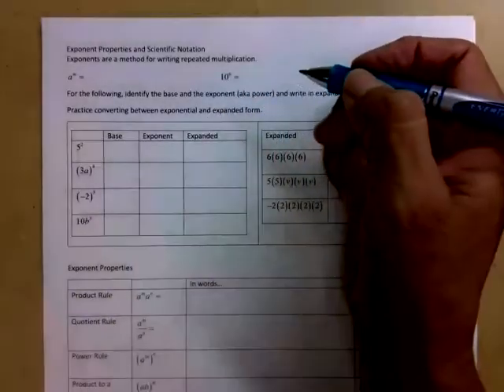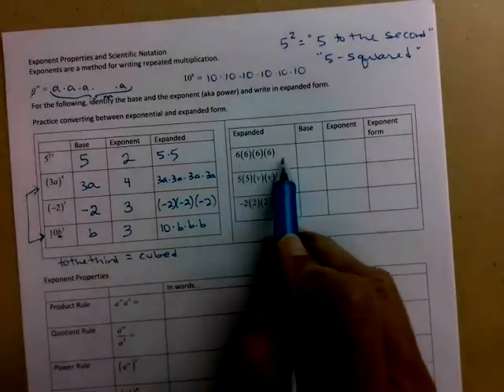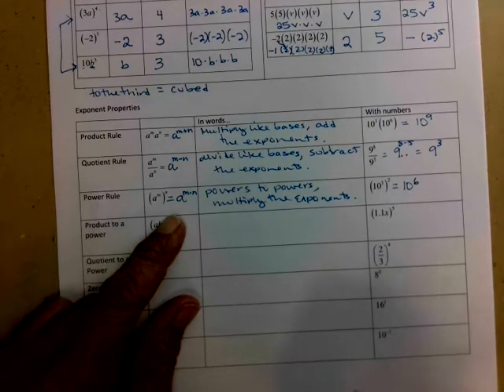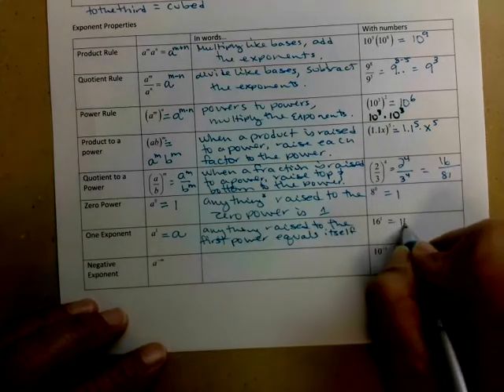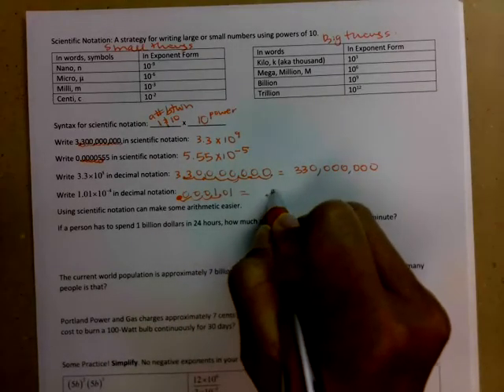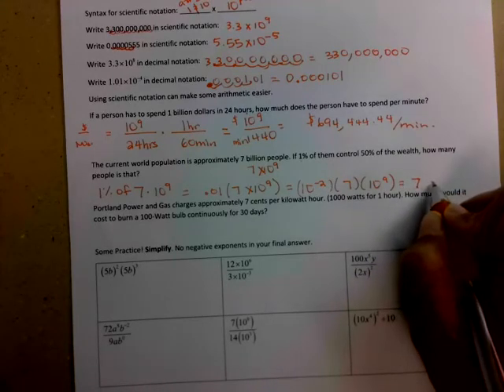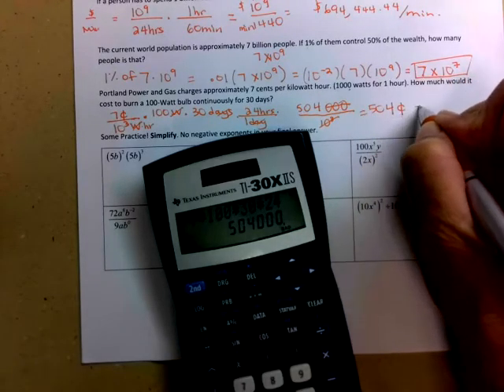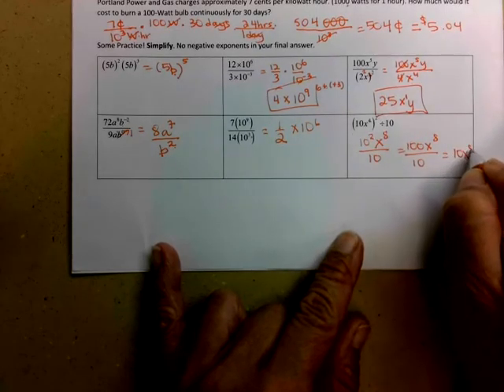Exponent Properties and Scientific Notation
This is a long video (30 minutes!) where I go through exponent properties and how to use them to simplify expressions. I also go through scientific notation: how to convert between sci not and decimal notation, some common prefixes, and doing arithmetic with numbers written in scientific notation. There are also 2 examples where we get to practice unit analysis.